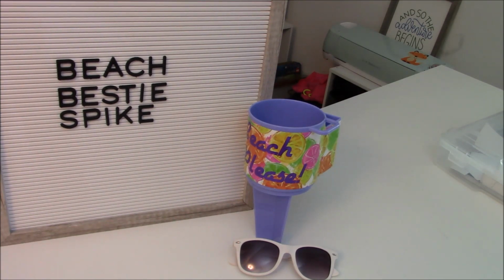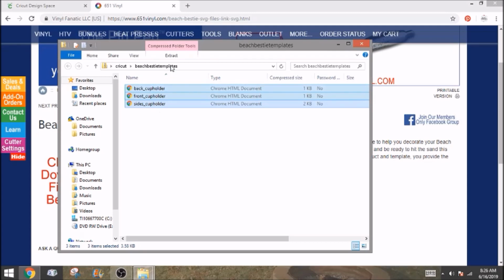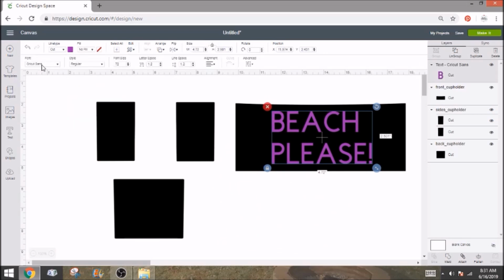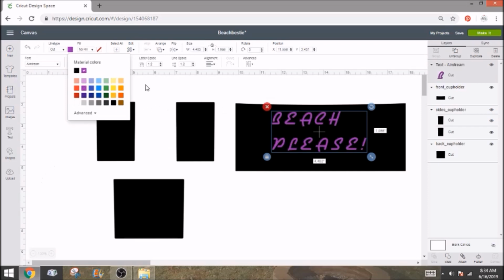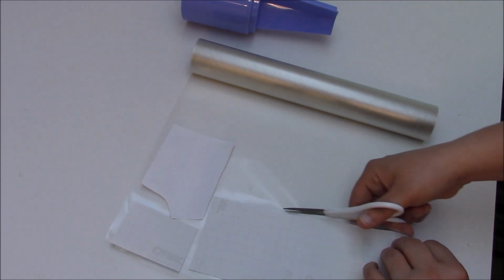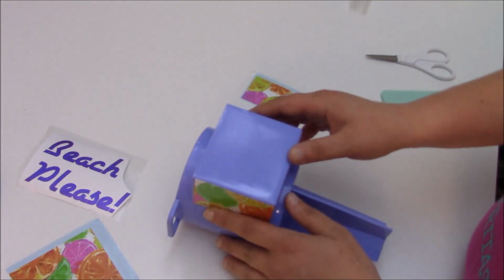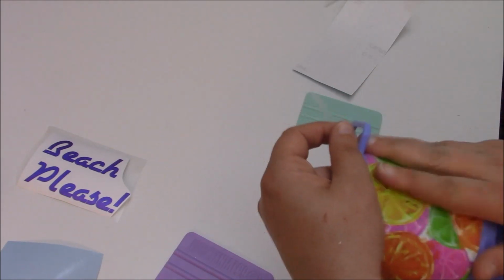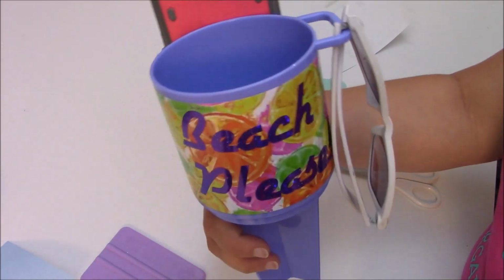Working with Printed patterned vinyl and the new Beach spike!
These beach spikes are really great for vacations, around the campfire or just a quick trip to the beach!